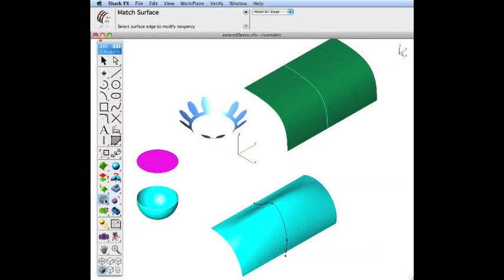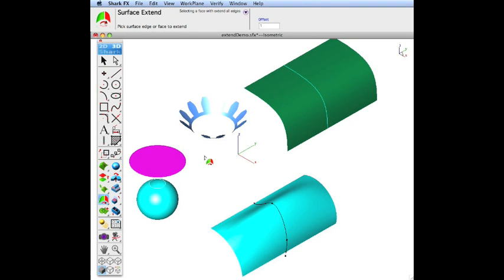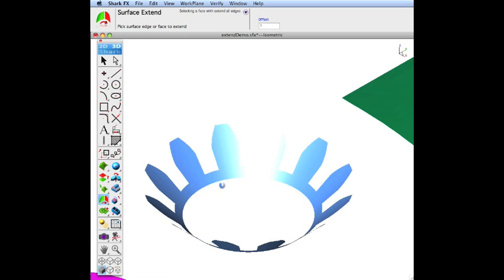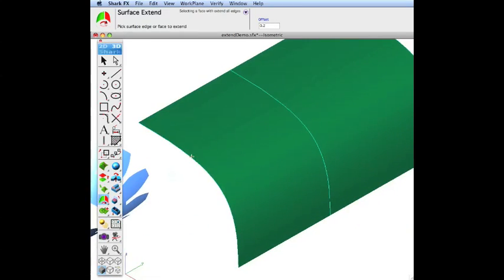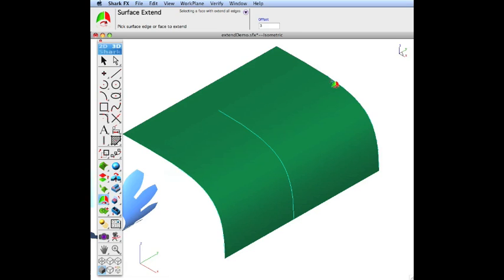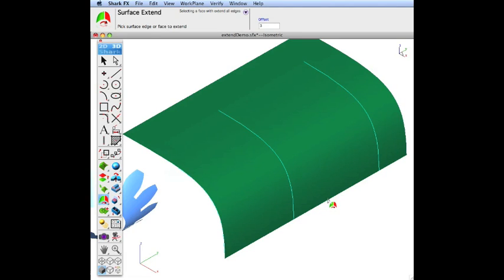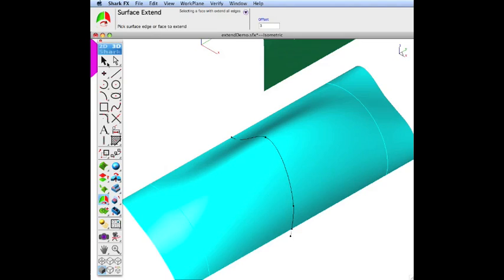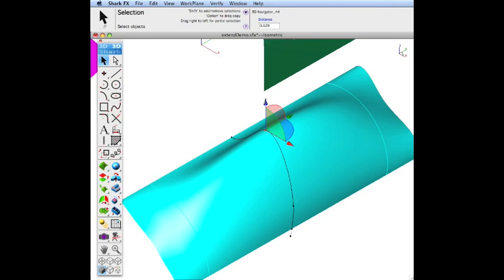SurfaceExtend.mov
Demonstrates extending the edge of complex surfaces.